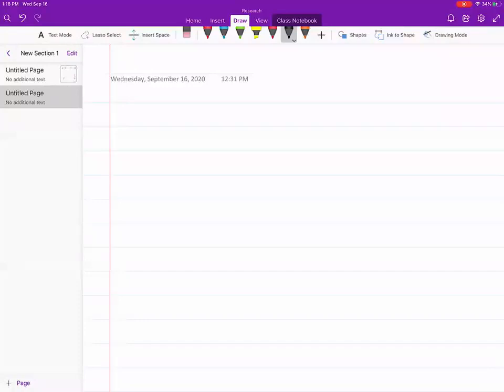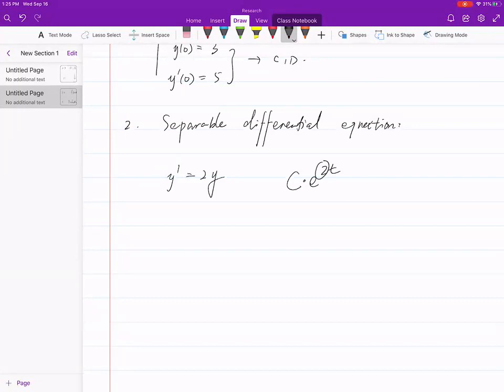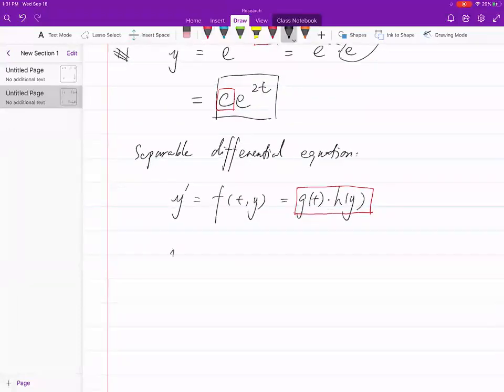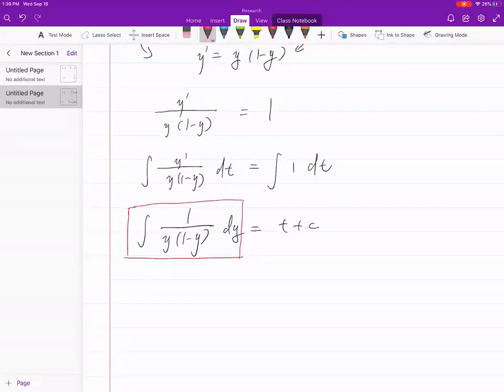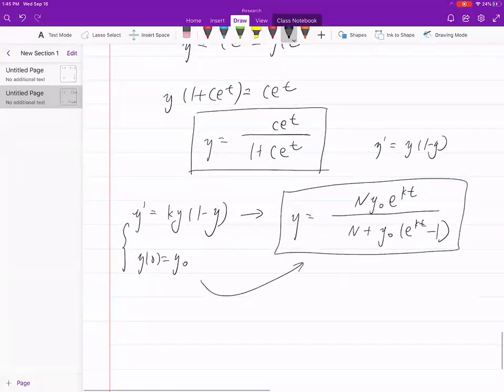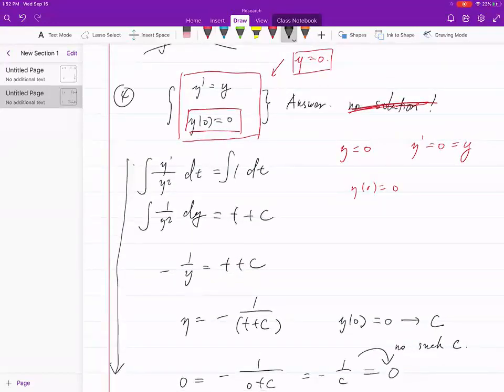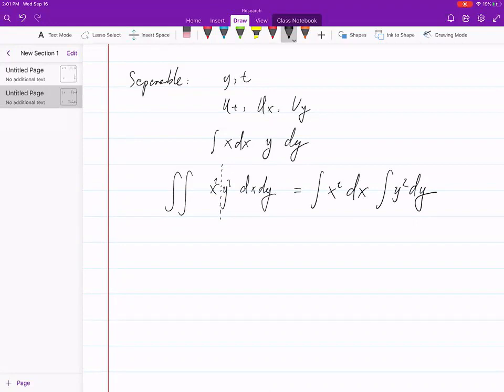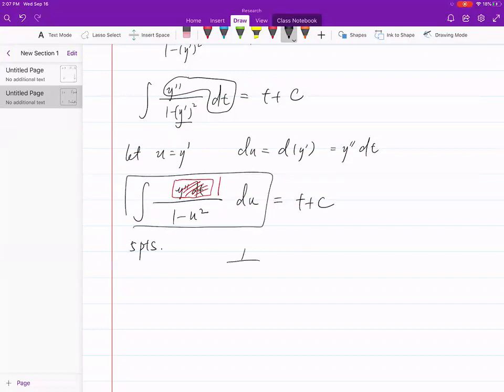MTH 353 2020_09_16